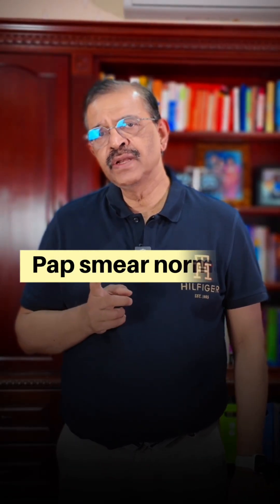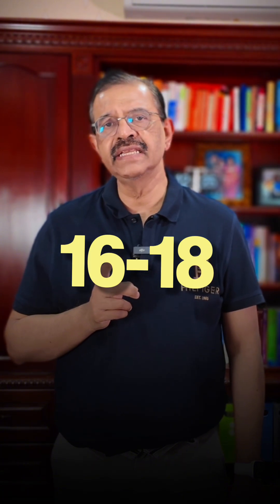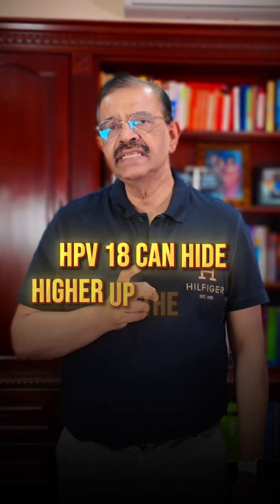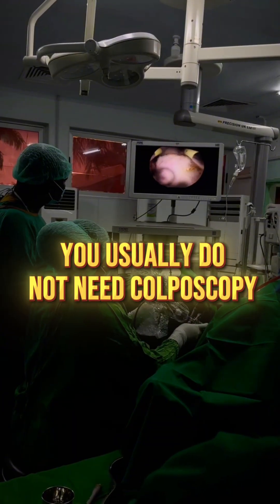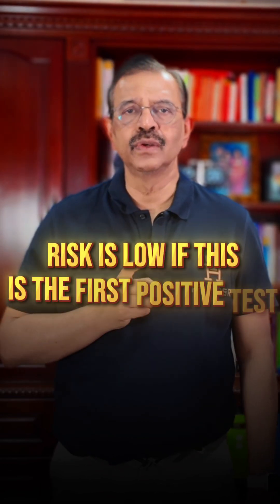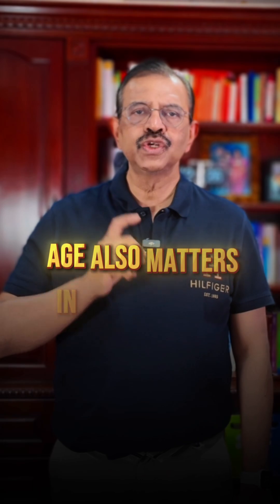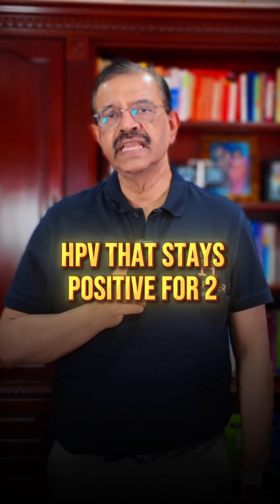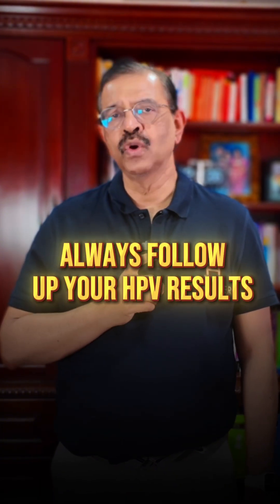Do You Need Colposcopy If HPV Is Positive?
HPV testing and Pap smear results can be confusing, especially when HPV is positive but the Pap smear is normal.

The next step depends on three important factors: the HPV type, your age, and your previous screening results.

If HPV type 16 or HPV type 18 is detected, colposcopy is recommended even when the Pap smear appears normal.

These two types are responsible for most cervical cancers, and HPV 18 can sometimes be missed on routine Pap testing.

If other high-risk HPV types are present but not 16 or 18, immediate colposcopy is usually not required.

In most cases, repeating the HPV test and Pap smear after one year is advised, as many HPV infections clear naturally, especially in younger women.

Persistent HPV infection is the main concern.

If HPV remains positive after one year or if the Pap smear becomes abnormal, colposcopy is then recommended.

HPV that stays positive for two years or longer carries the highest risk for cervical precancer.

Understanding your results helps you avoid unnecessary procedures while ensuring timely care.